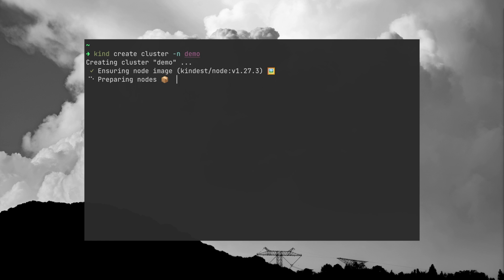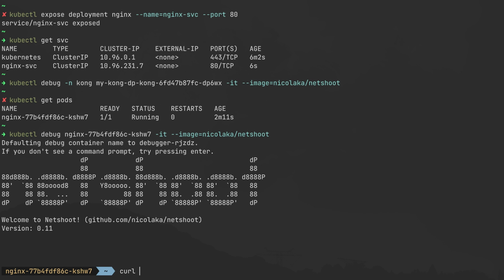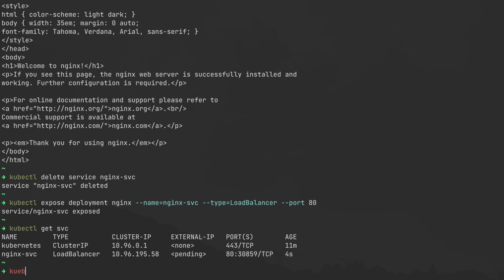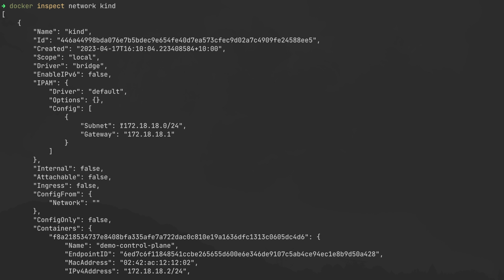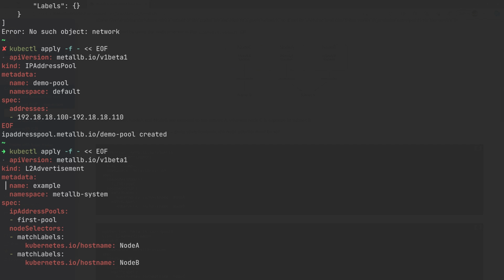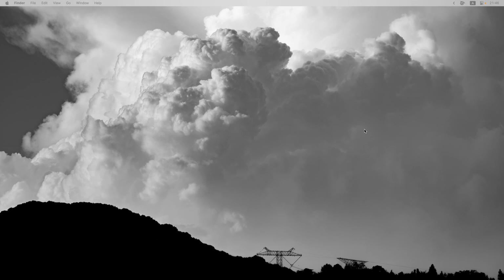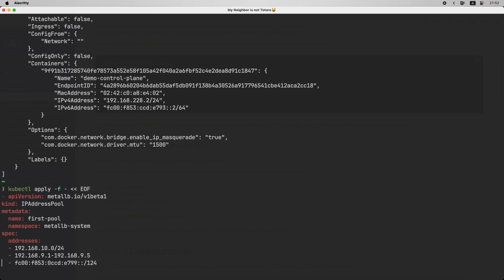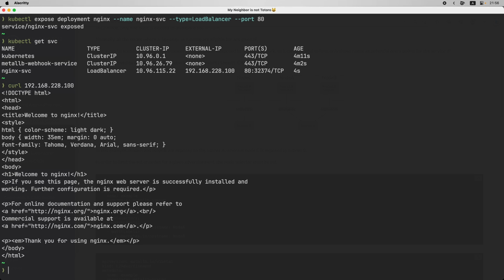Use MetalLB to provision External IP for LoadBalancer service on Kind Kubernetes cluster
When we are testing Kubernetes LoadBalancer service on local cluster, the external ip is always pending.

In today's video I will show you how you can use MetalLB to provision an external IP address on Kind cluster on both Linux and MacOS.

00:00 Start
00:26 Create Kind Cluster
01:13 Revisit Kubernetes Service  ClusterIP
03:10 NodePort
04:17 LoadBalancer
05:24 Install MetalLB
06:21 IPAddressPool
08:56 L2Advertisement
09:49 Fix incorrect IP
11:46 Demo on macOS